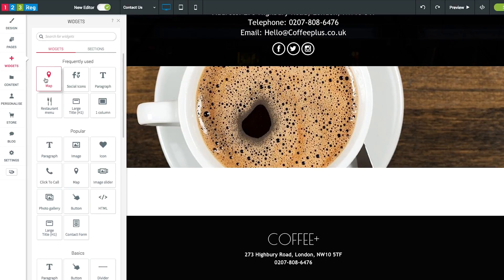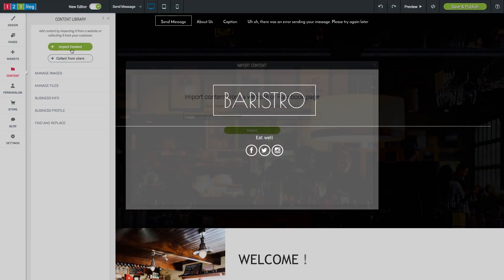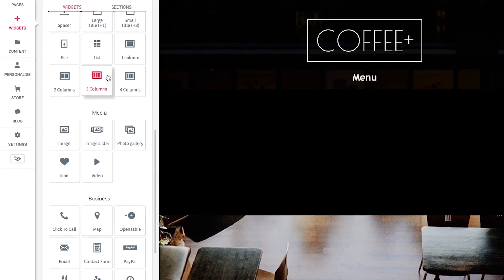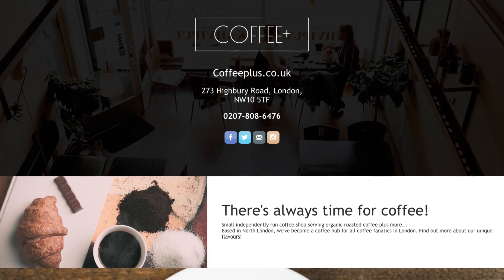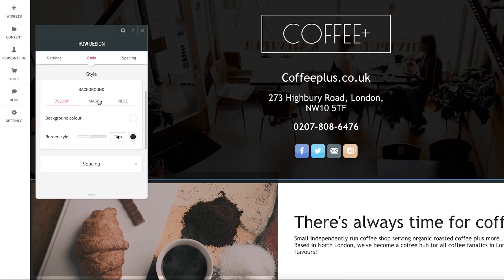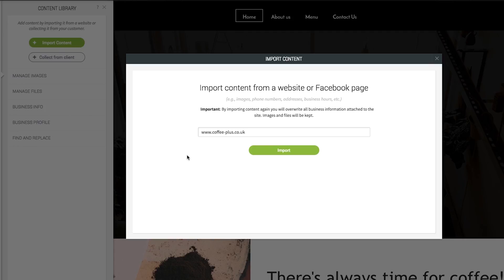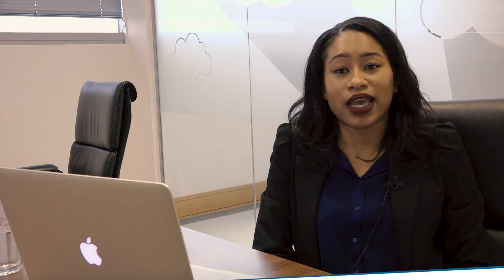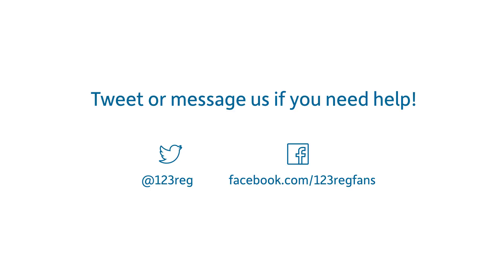How to build a website with Website Builder - 123 Reg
Learn how to quickly build a website with 123 Reg Website Builder.